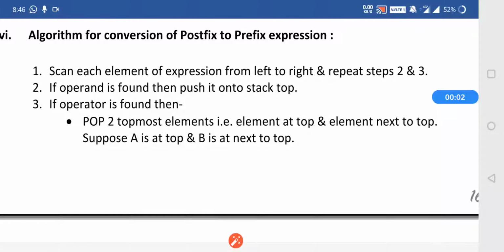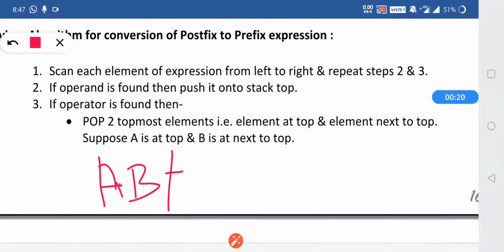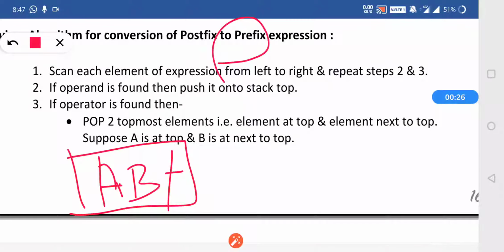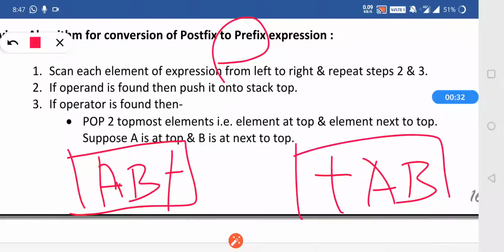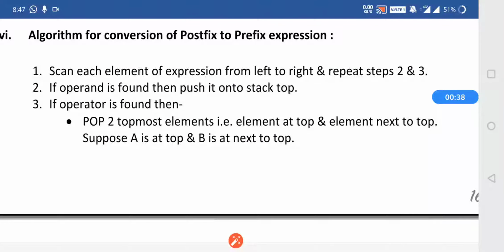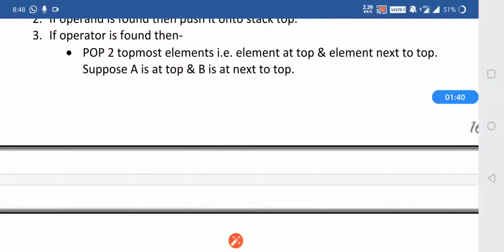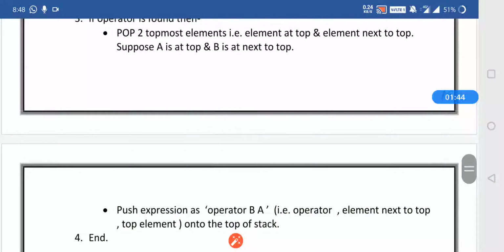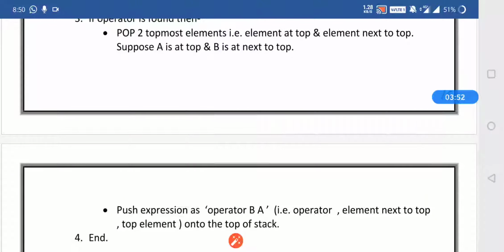DSA- Data Structures and Algorithms-SE CSE-IT- Postfix to Prefix Conversion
Postfix to Prefix Conversion